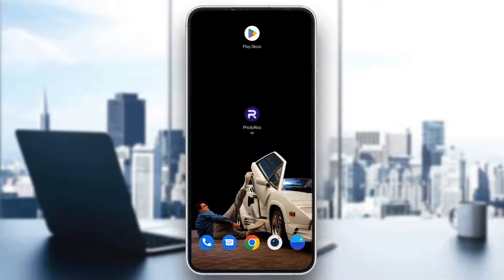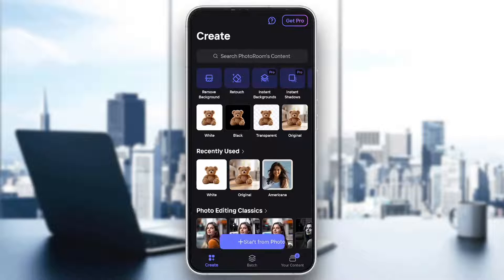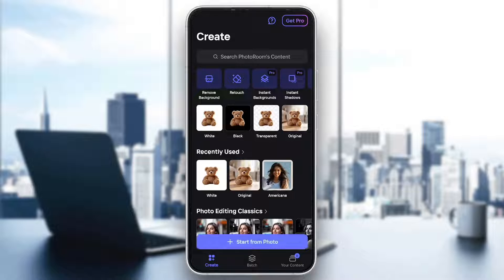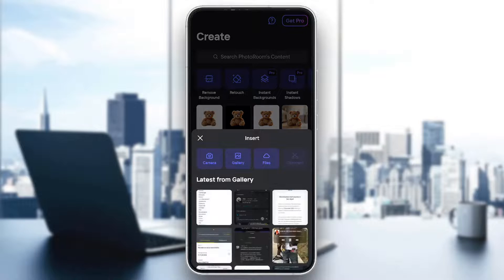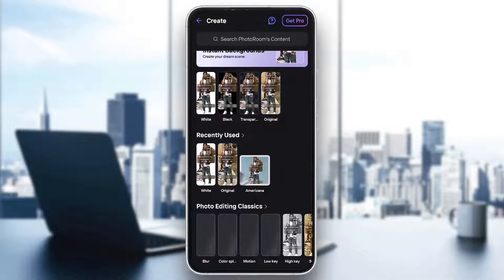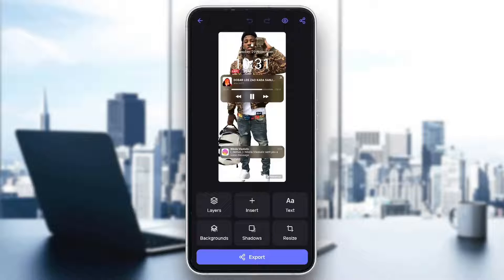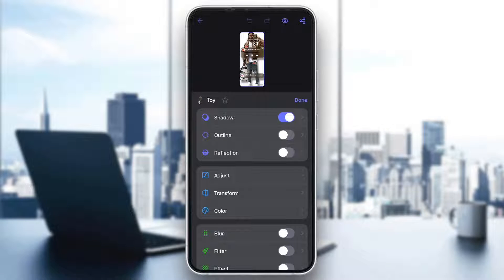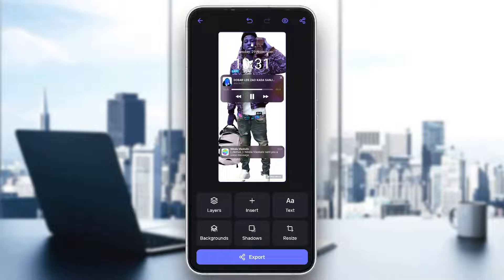How To Change Clothes In PhotoRoom Tutorial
Today we talk about change clothes in photoroom,how to use photoroom,photoroom app,photoroom tutorial